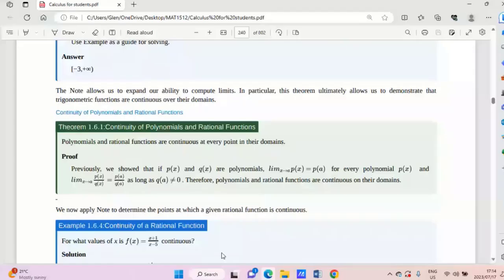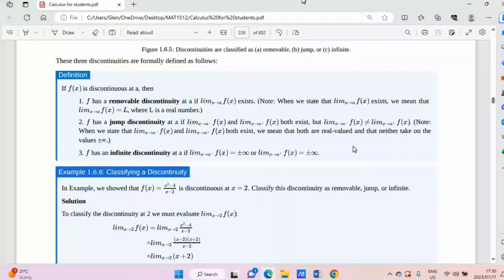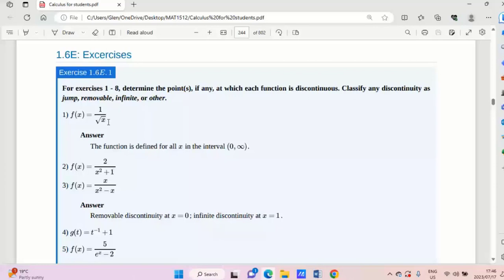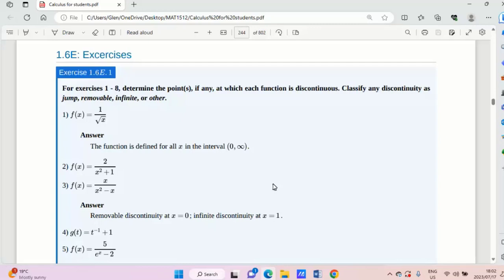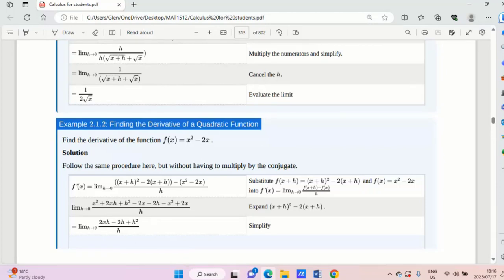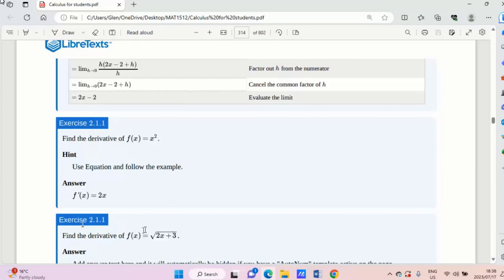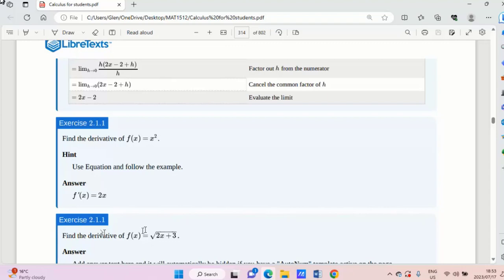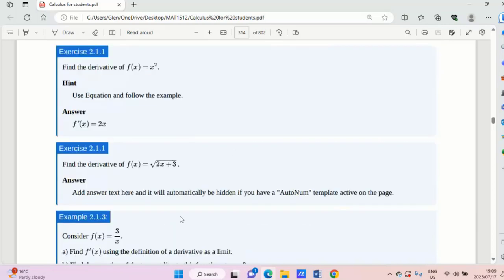MAT1512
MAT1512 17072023